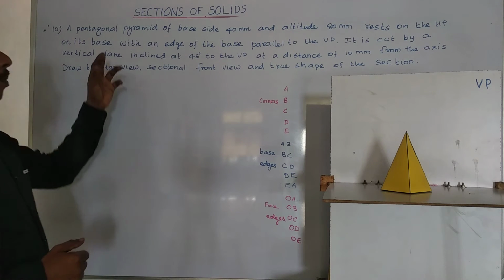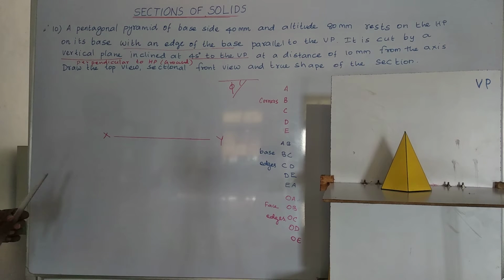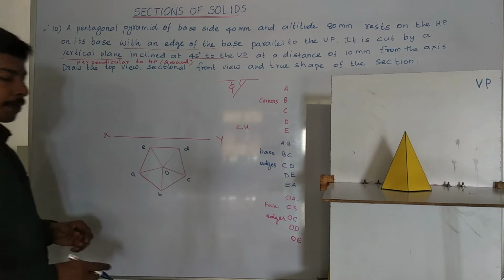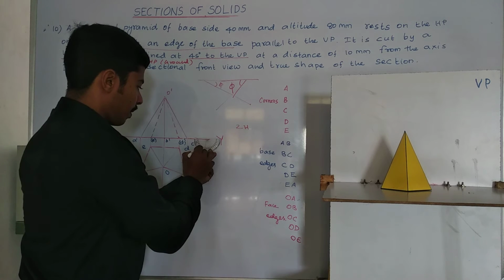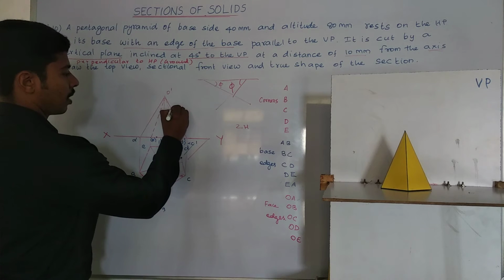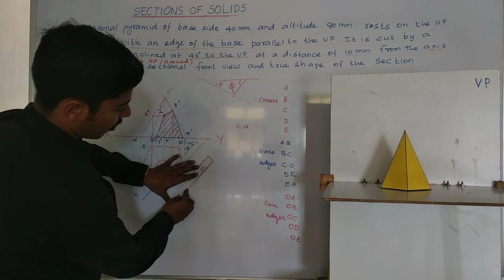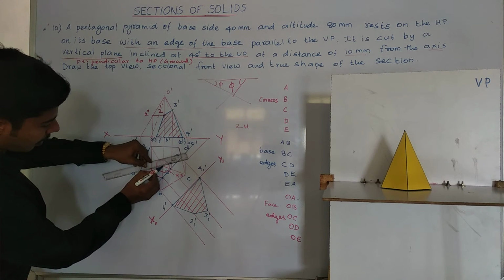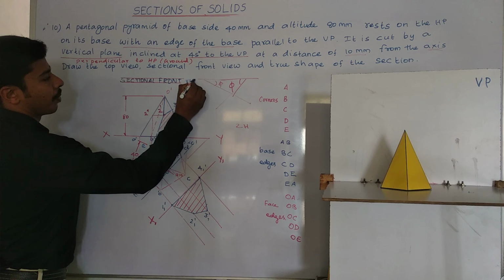ENGINEERING GRAPHICS - SECTIONS OF SOLIDS